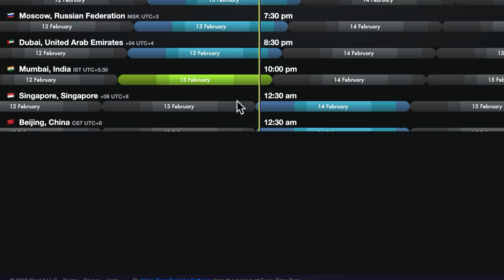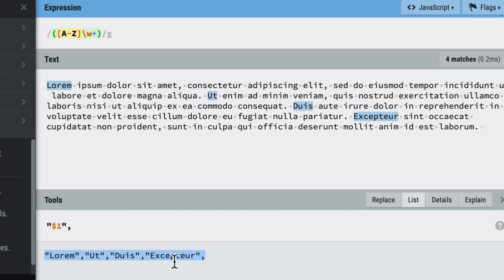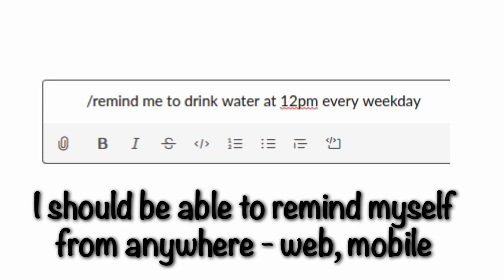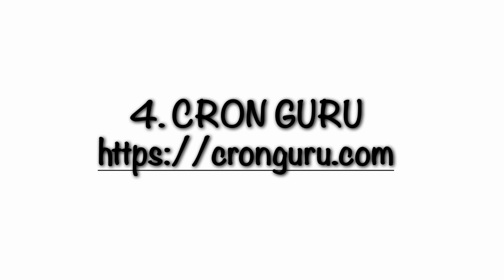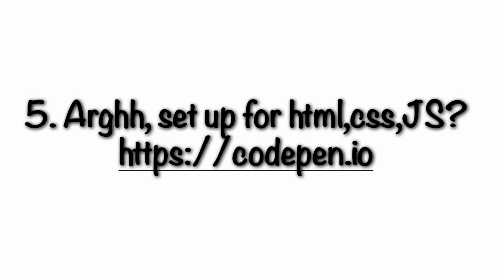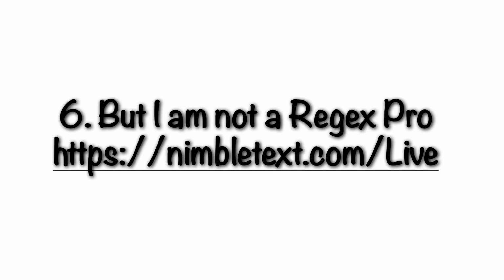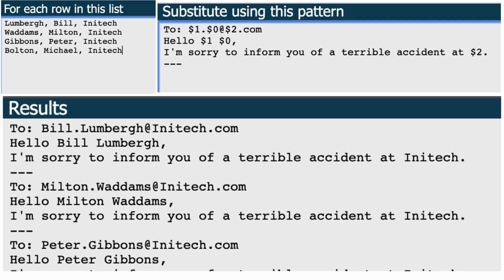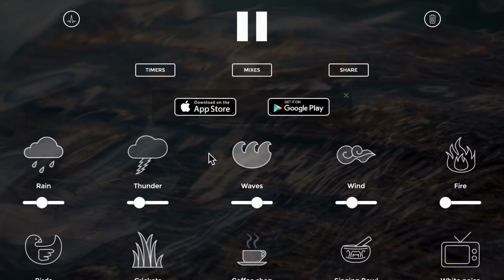7 Websites I use daily as a Software Developer in 2020 (FoR PrOdUcTiViTy)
Rachit, an ex-Software Engineer@Microsoft talks about 7 Websites he uses almost daily as a Software Developer.

5. CodePen (Easy html, css, js)
6. NimbleText (not a regex pro, no worries)
7.  A Soft Murmur (software engineers + music)